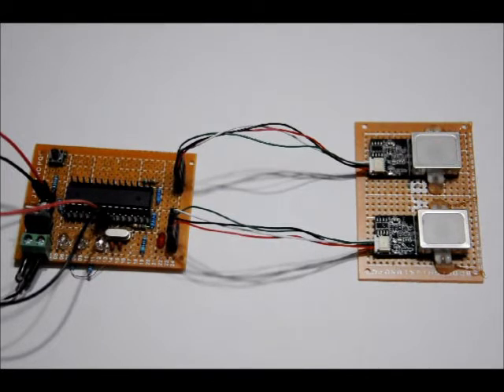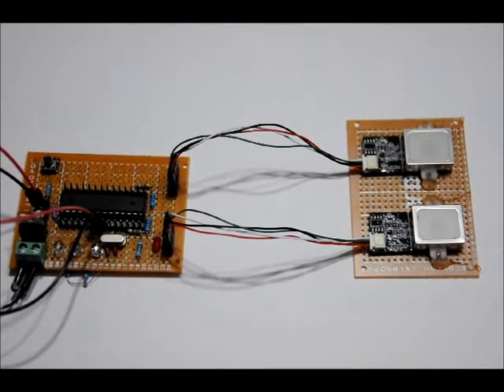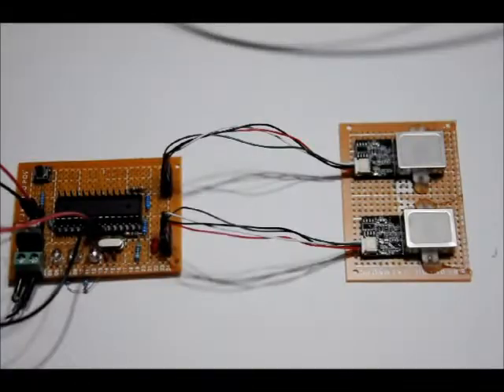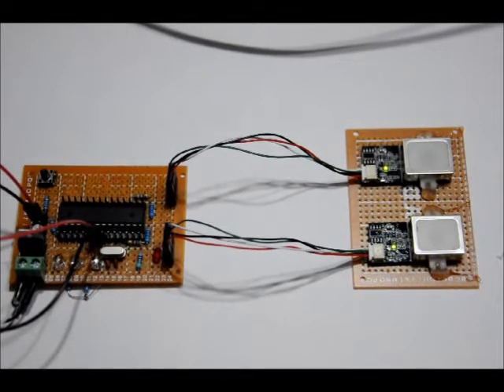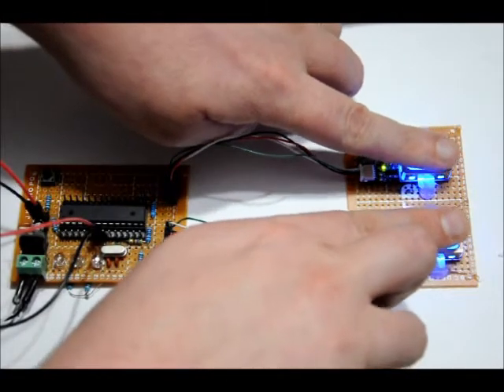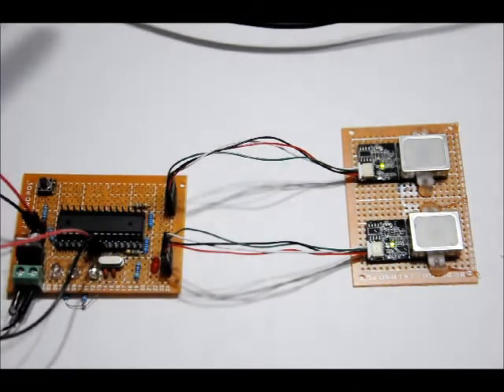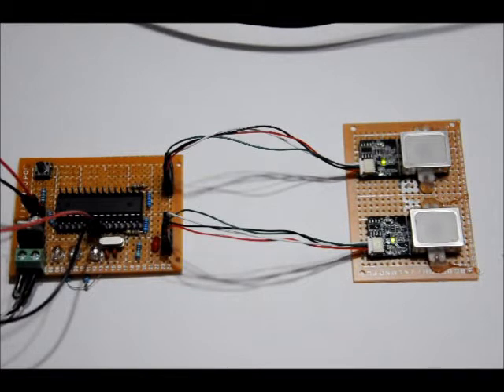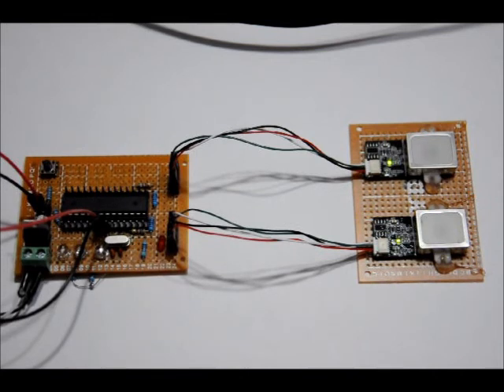Dual Fingerprint Scanner Prototype - Input two correct fingerprints at once to UNLOCK!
FPS Library by: Josh Hawley